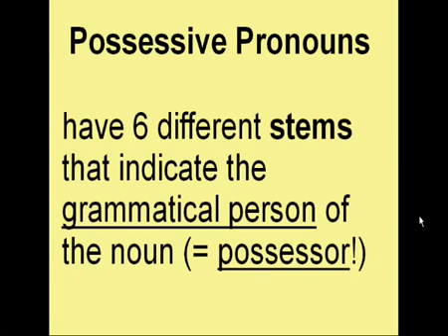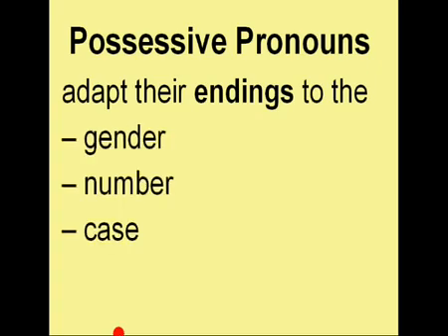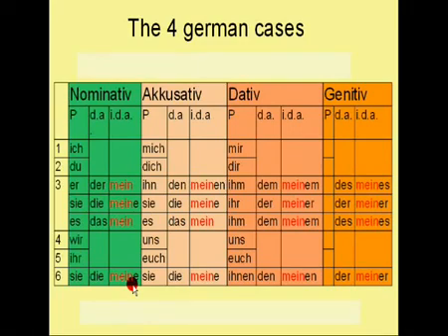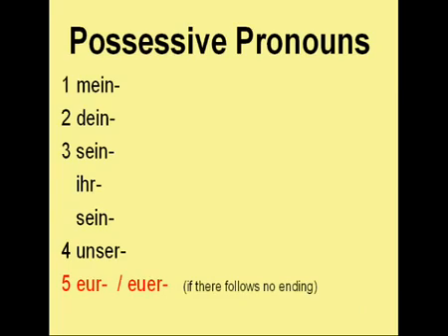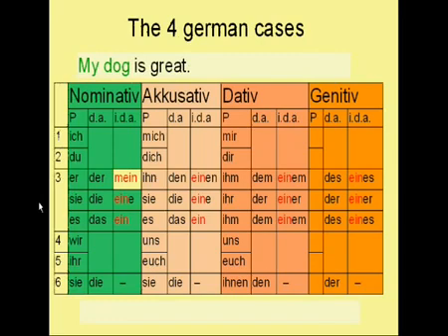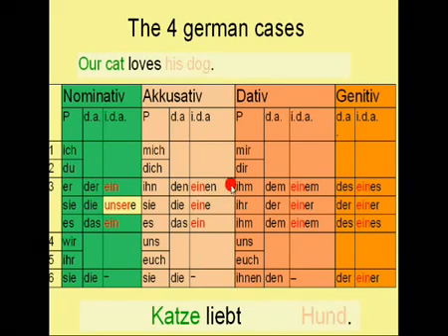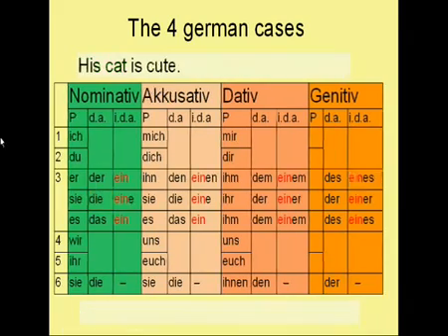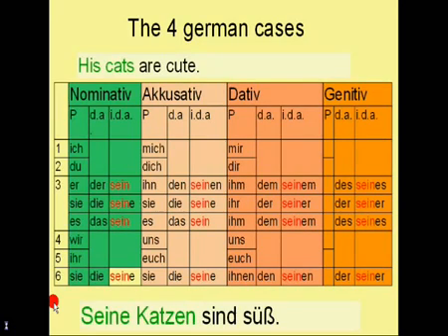Learn German # 12a Possessive Pronouns